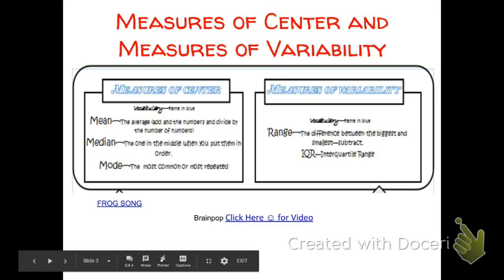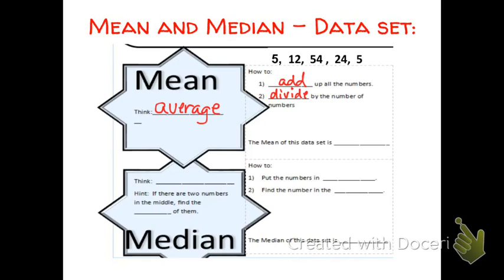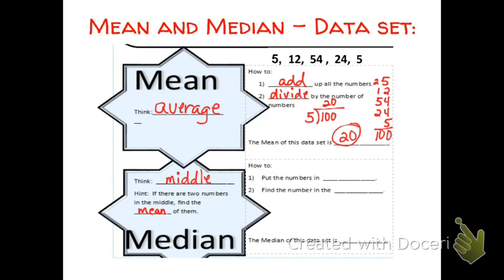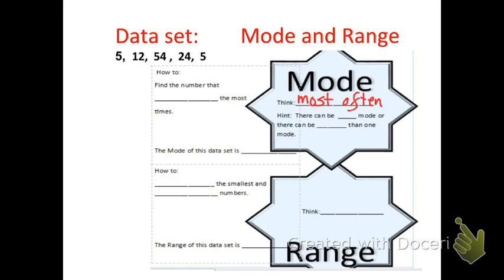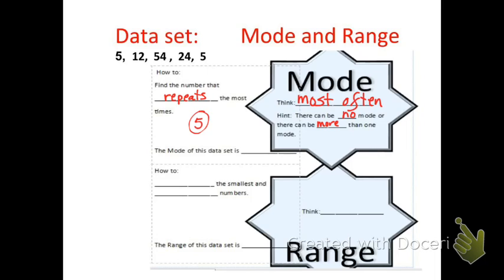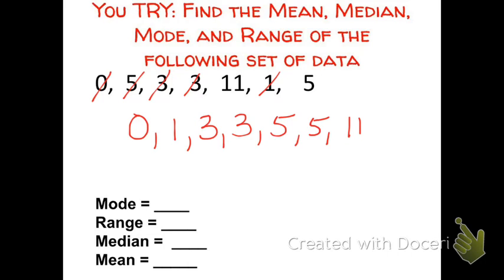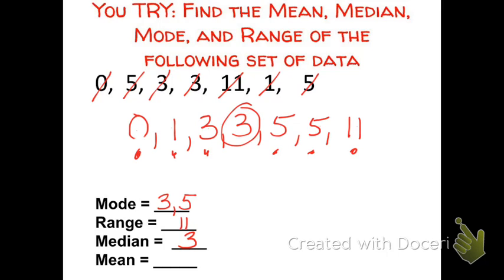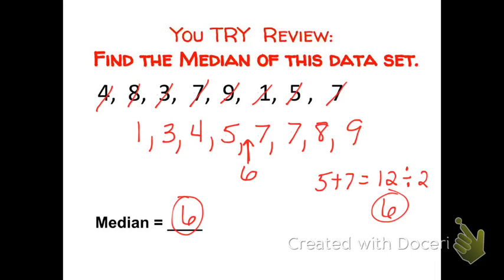Intro to mean, median, mode and range